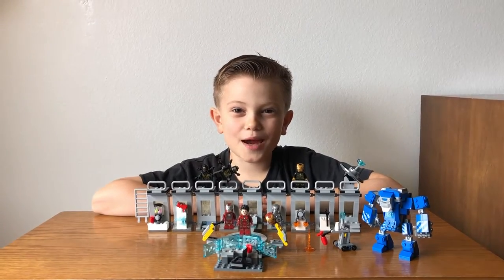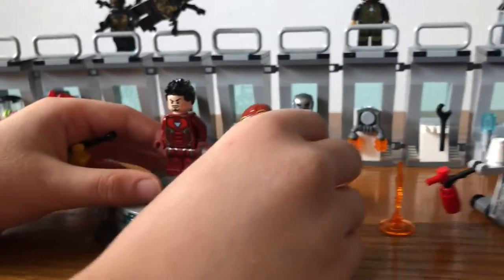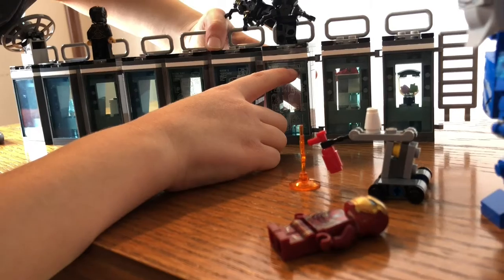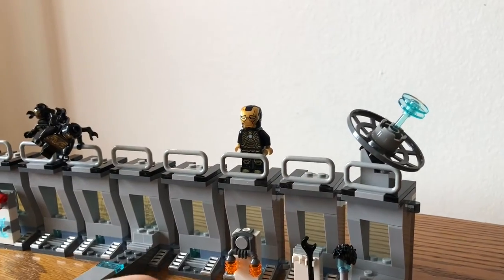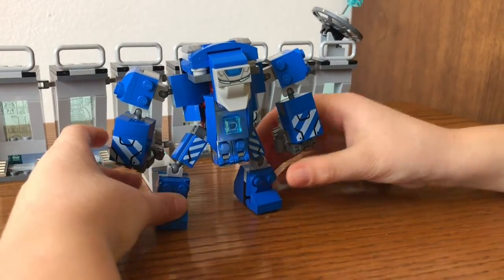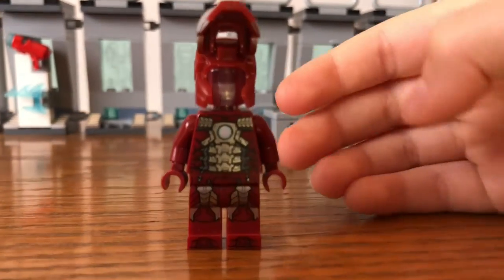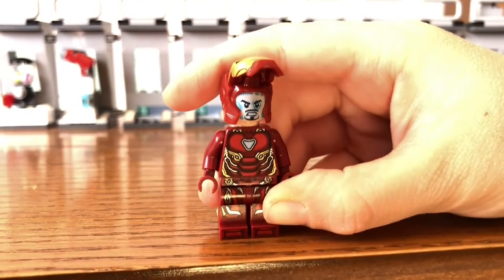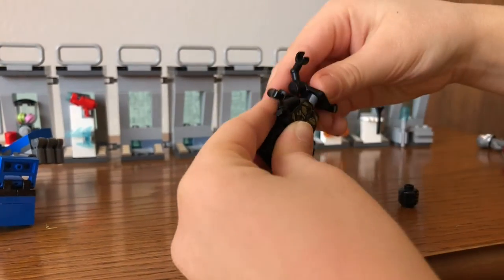LEGO Marvel Avengers Iron Man Hall of Armor Review Superhero Tony Stark Minifigure 76125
I put together the LEGO Marvel Avengers Iron Man Hall of Armor Set number 76125. Watch me show you what it looks like completed. I will tell you what I like and don't like about it. See all the minifigures up close!!